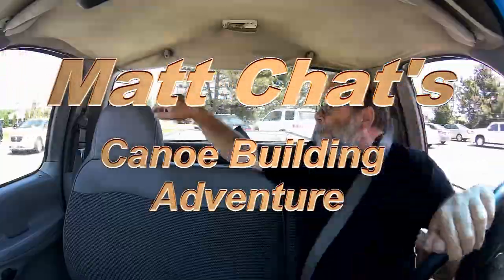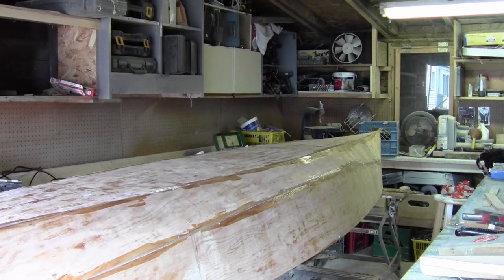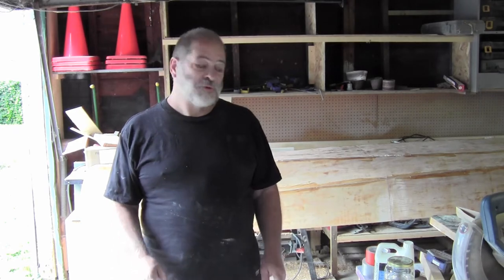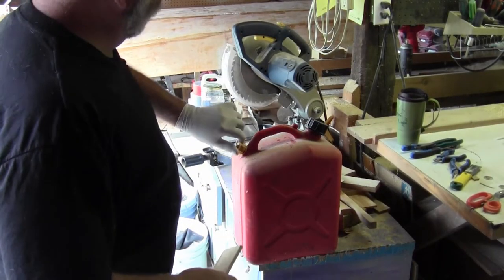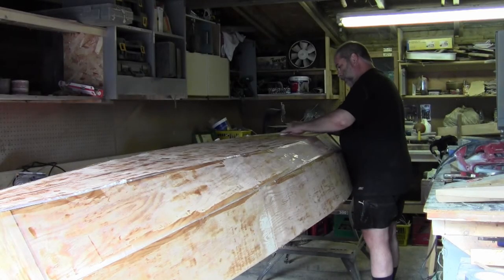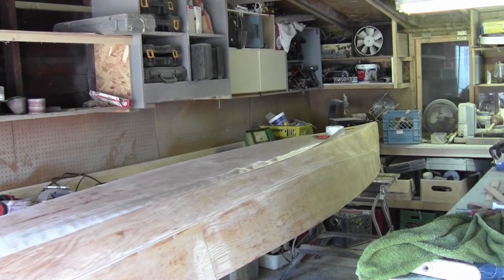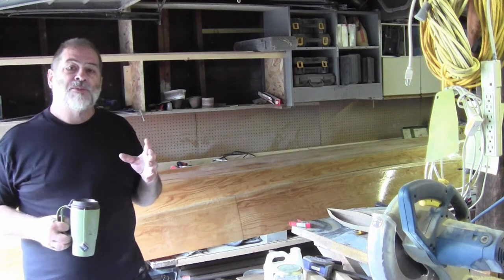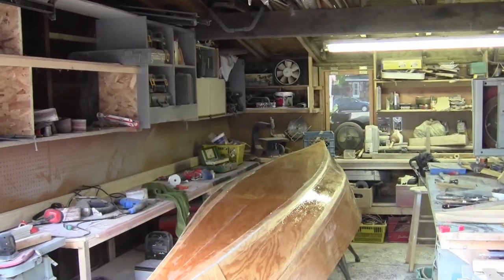Build my own plywood canoe part 9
Final epoxy fillets, removing duct tape glue, applying fibreglass tape.
In this video, I reflect on some mistakes and correct them. I also move the project forward past applying the fibreglass tape, a new experience.